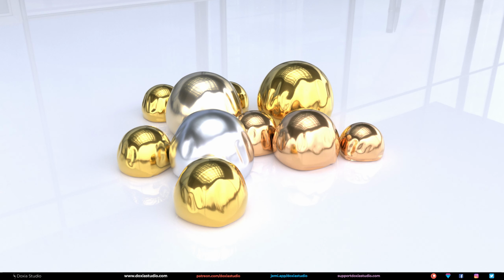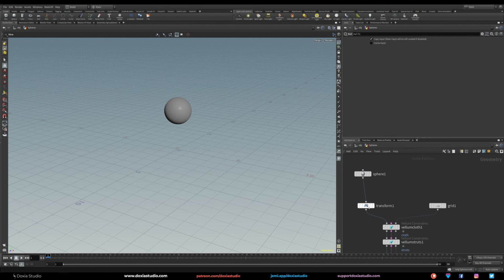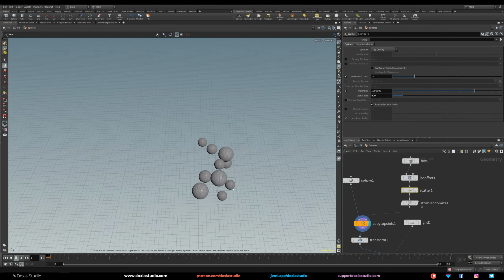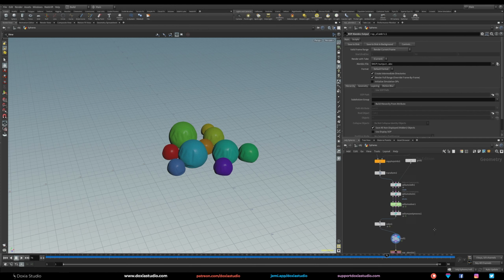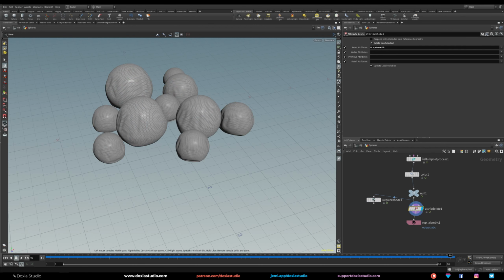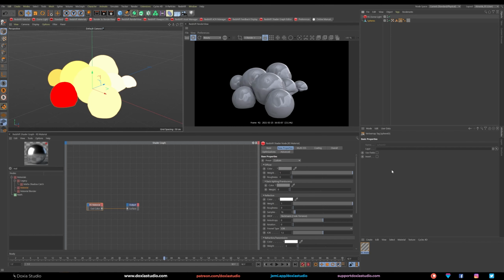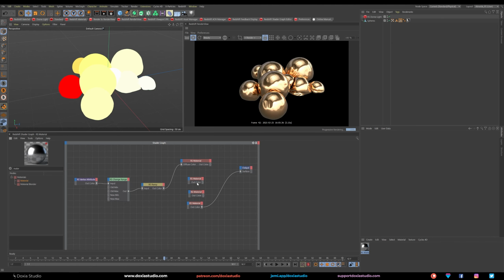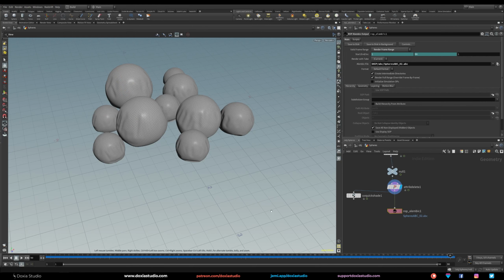Houdini Tutorial: Houdini to C4D - Export Alembic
Hi everyone!
I know a lot of you use Houdini to create the simulations and then render everything in Cinema4D.
In this quick tip, I will explain how to export alembic files from Houdini to Cinema4D with multiple objects and then add different colors or materials to them inside C4D with Redshift without having to export multiple alembics.
Hope you enjoy this quick tutorial and it will help you improve your workflow.